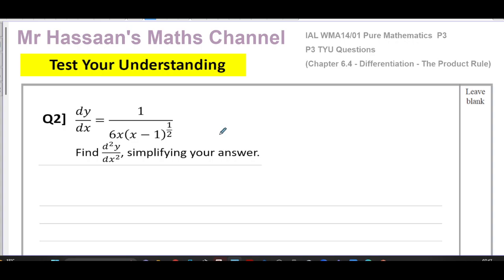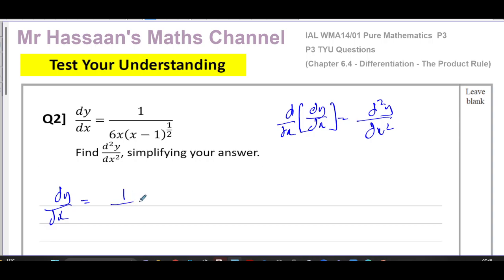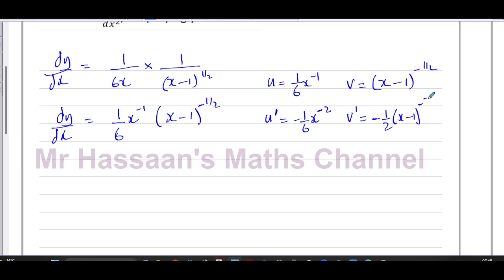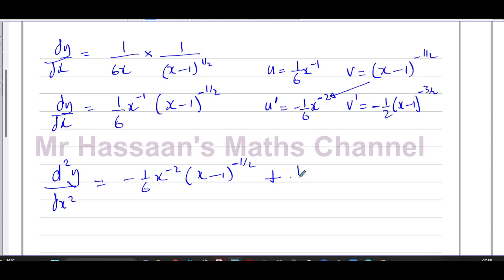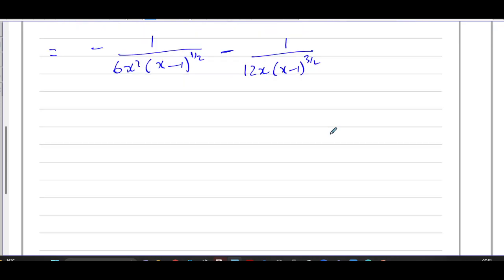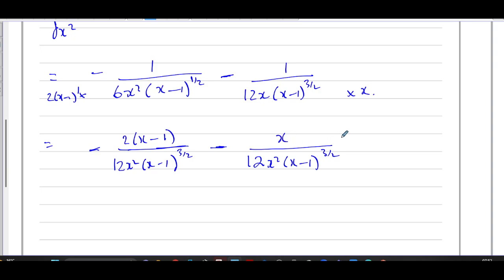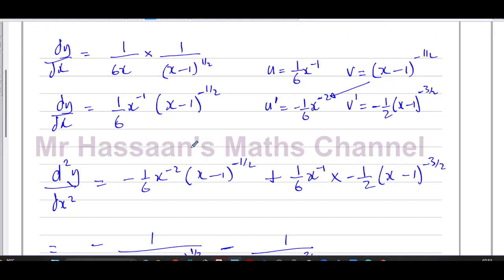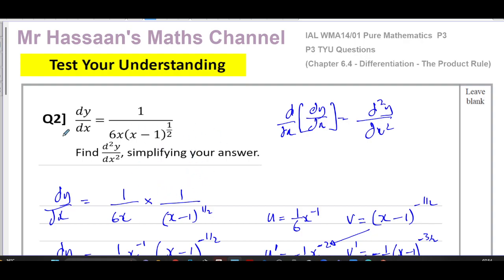[P3] TYU P3 Chapter 6 4, Differentiation, The Product Rule